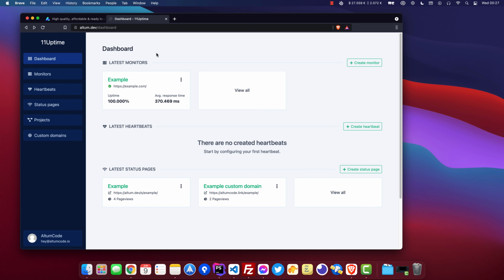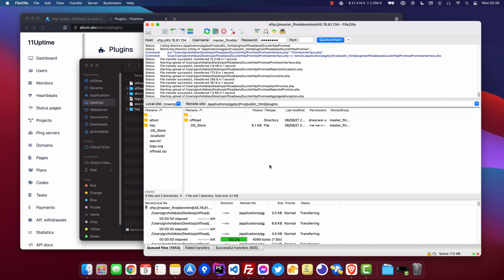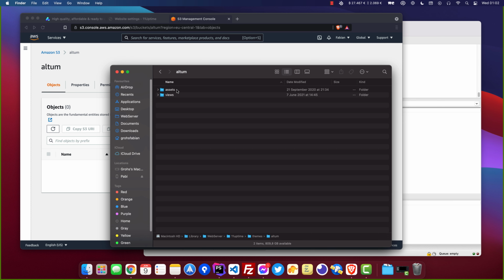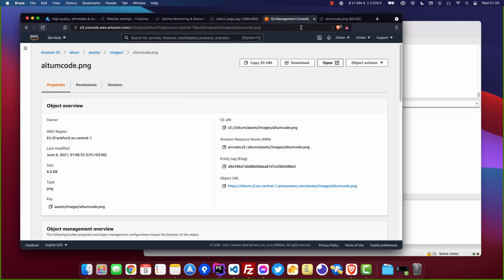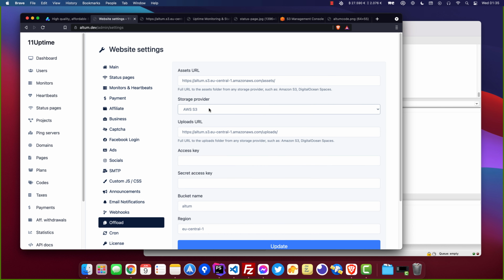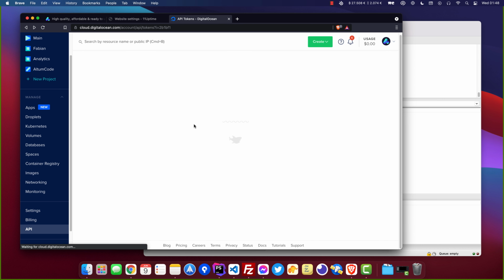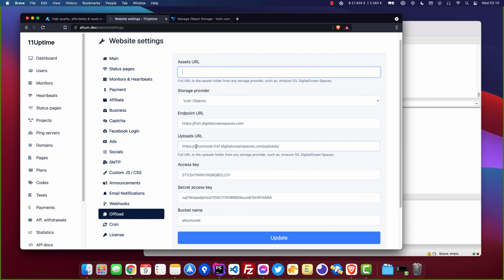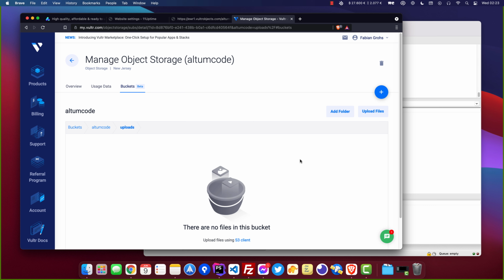How to install & setup the "Offload" AltumCode plugin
Hey ✌️! AltumCode here with an explanatory video on how you can install the Offload plugin into my products, why you should use it and how exactly you can setup the offloading plugin with AWS S3, DigitalOcean Spaces & Vultr Objects with direct examples. Hope you find this useful!

Sign up to Cloudways and get your own managed cloud hosting

Chapters
0:00 Intro & prerequisites
0:53 How does it work?
1:44 Installation of the plugin
2:57 Plugin settings location
3:08 Assets URL setup with AWS S3
6:22 User-uploaded content setup with AWS S3
9:01 User-uploaded content setup with DigitalOcean Spaces
12:04 User-uploaded content setup with Vultr Objects
14:36 Quick tip before ending